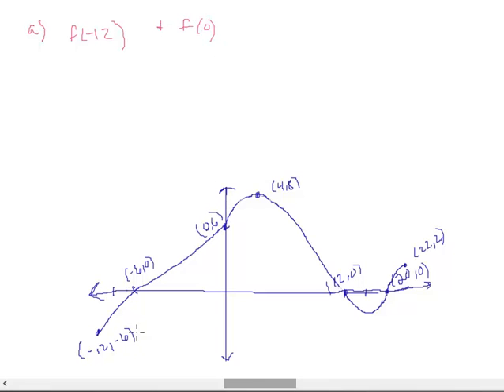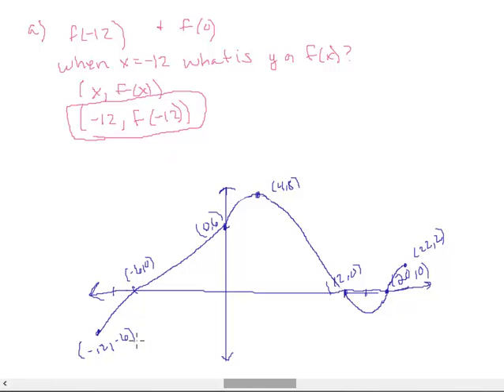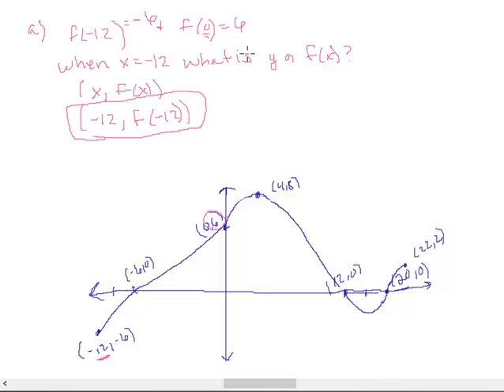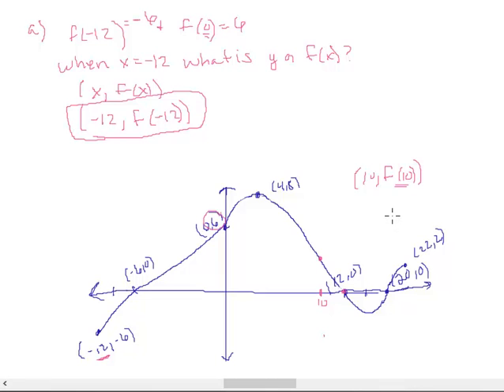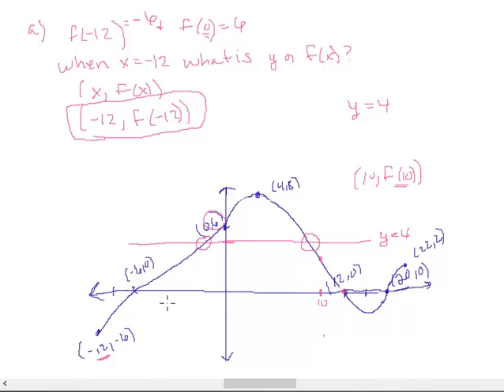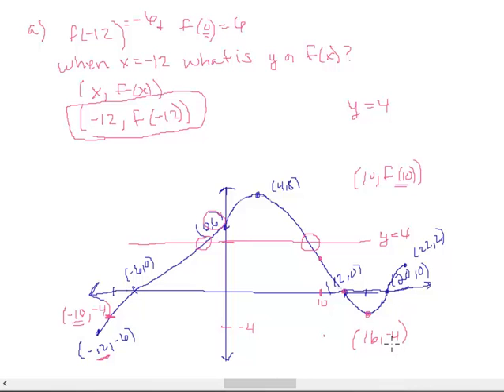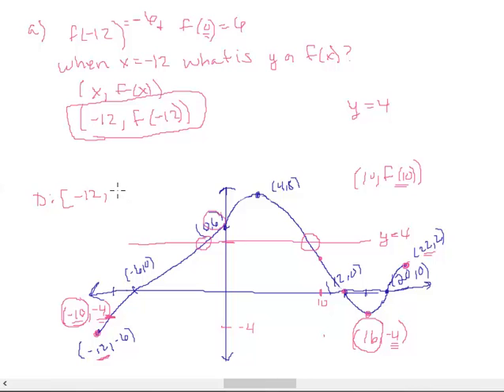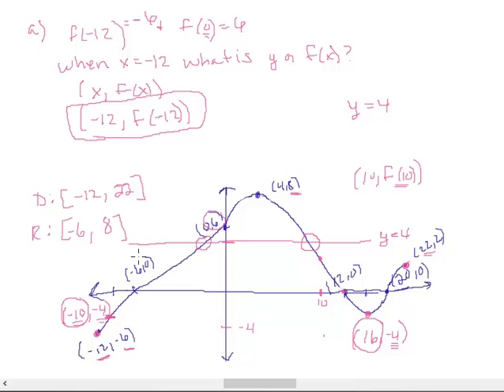3.2 Video 2: Graphs of Functions part 2